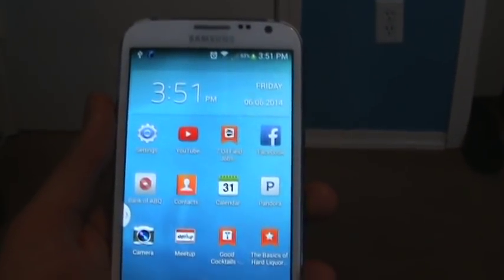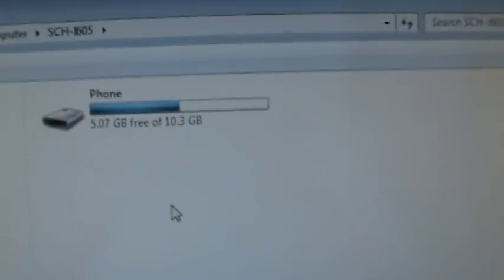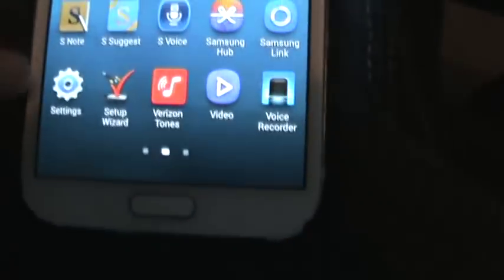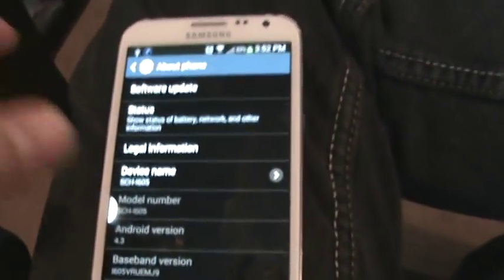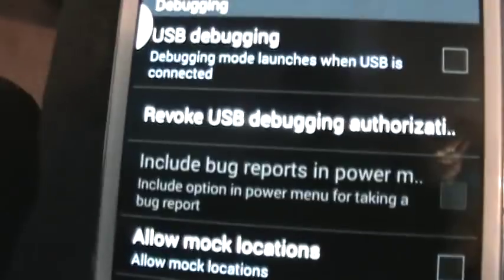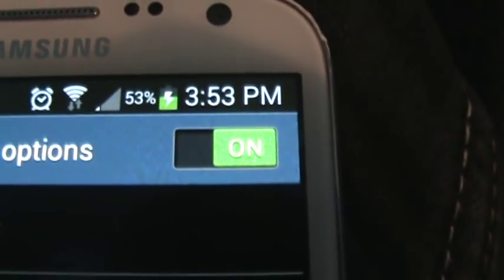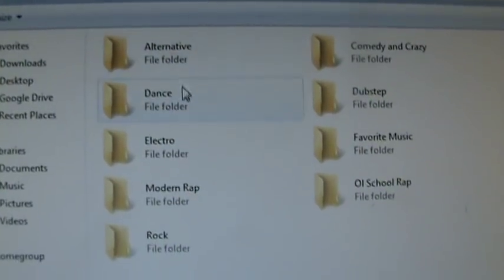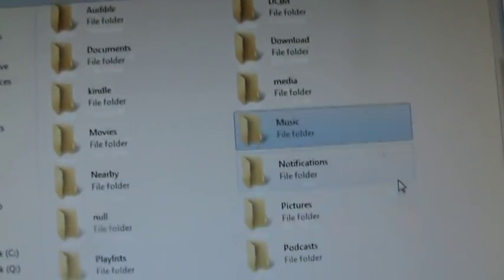How To Connect Android Phone To Computer as Storage Device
In this video I will show you how to connect you android phone to your computer as a storage device an transfer music, pictures, videos, ringtones and any data you want between your phone and computer.

. __________Recommended Software_____________

tune-up.